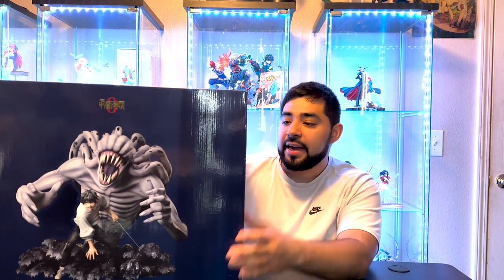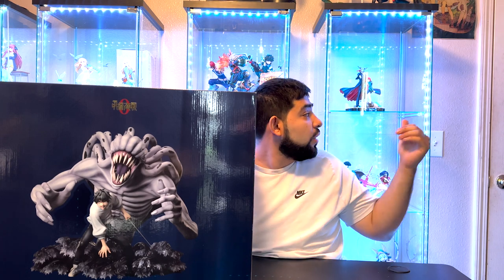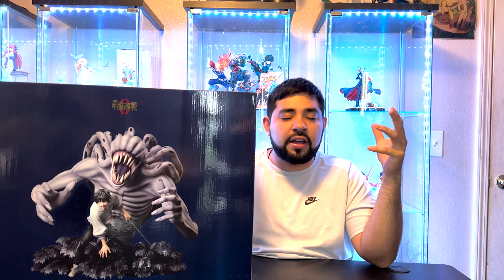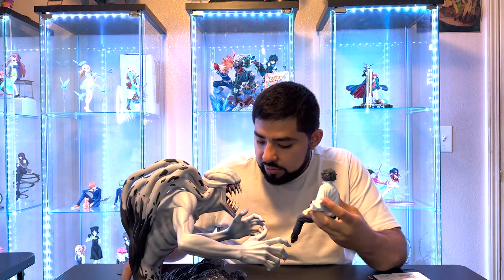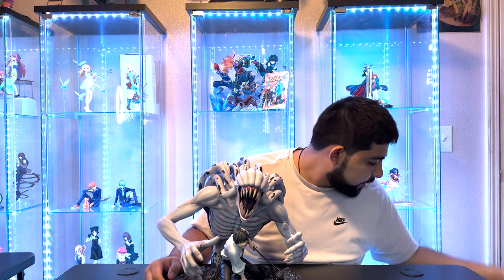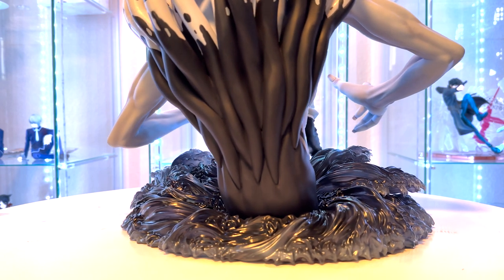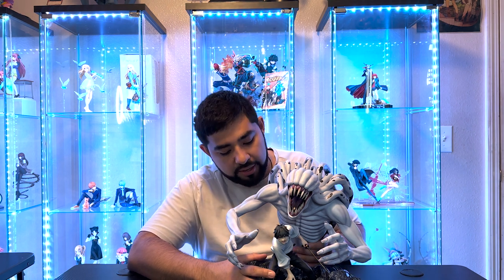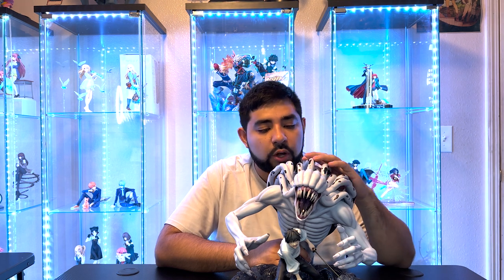Might have found my favorite Jujutsu Kaisen figure! | Yuta and Special Grade Curse Rika from Furyu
Hi everyone! Today I am opening up my Jujutsu Kaisen figure from Furyu and it looks great! Yuta and Rika look fantasic and I am happy with this figure.